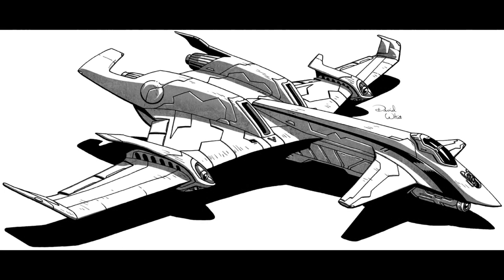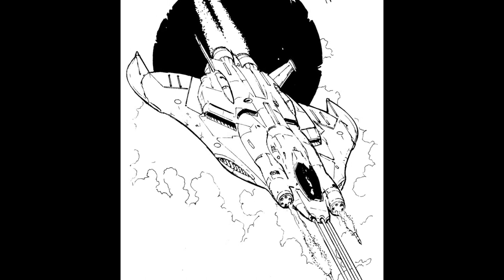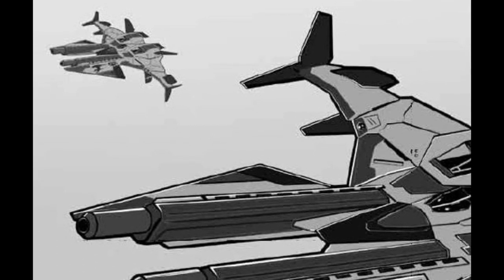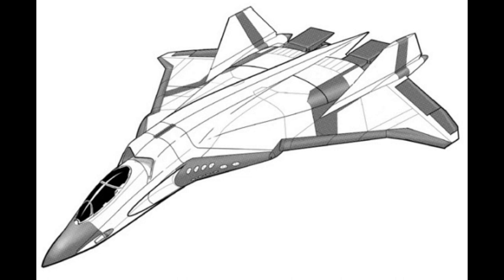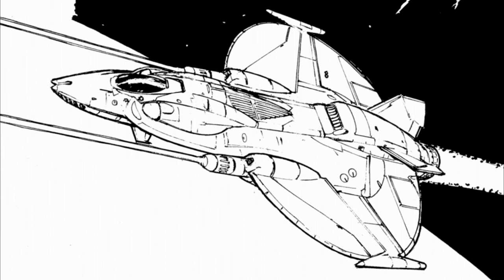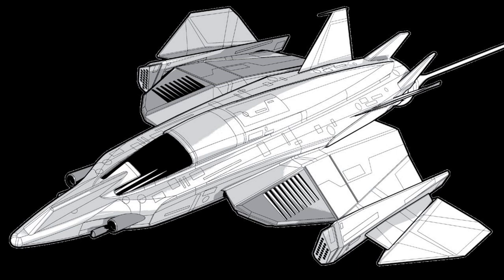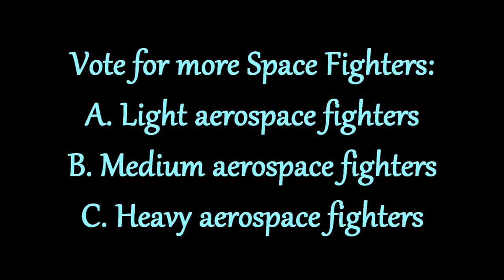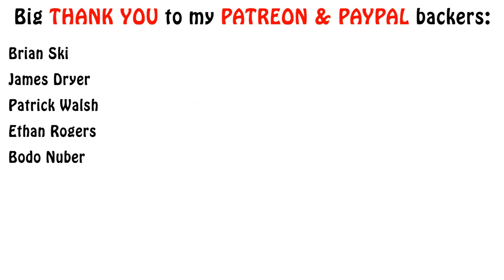Battletech Lore - Medium Aerospace Fighters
In this episode of Battletech lore, we continue the presentation of several aerospace fighters, this time from the medium category. Enjoy!!!